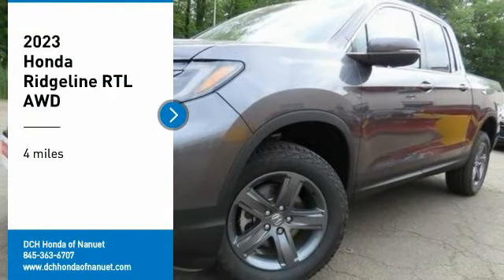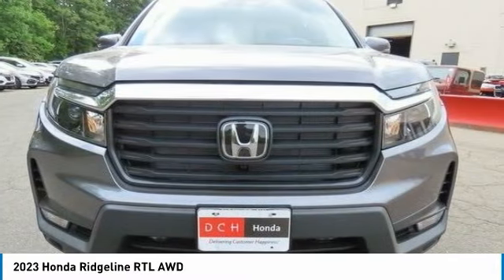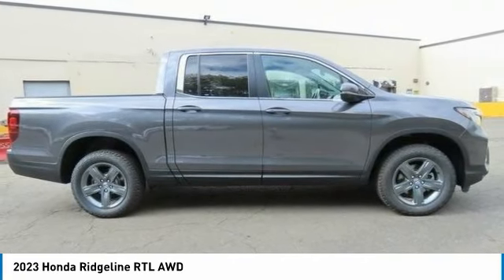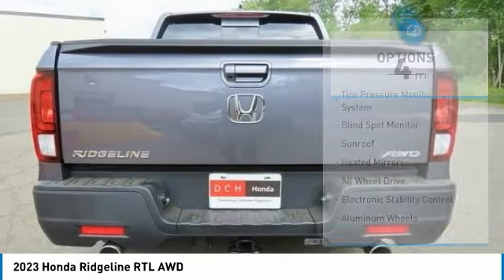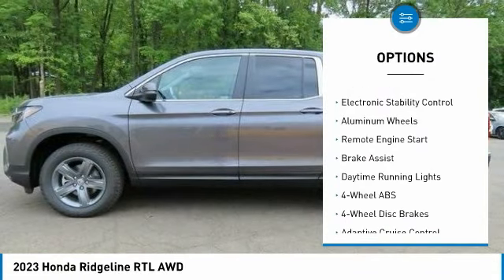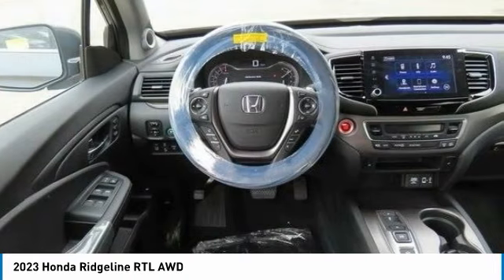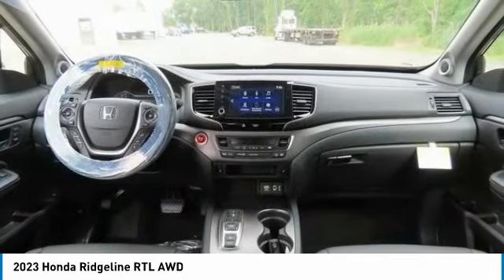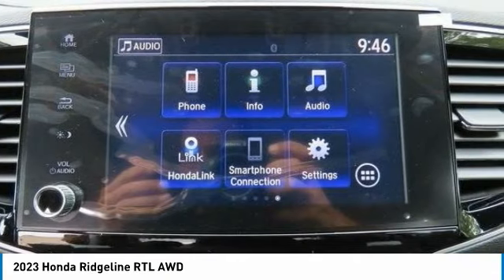2023 Honda Ridgeline Nanuet NY PB016065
2023 Honda Ridgeline RTL AWD

modern steel metallic 2023 Honda Ridgeline RTL AWD 9-Speed Automatic 3.5L V6 SOHC i-VTEC 24VbrbrRecent Arrival!